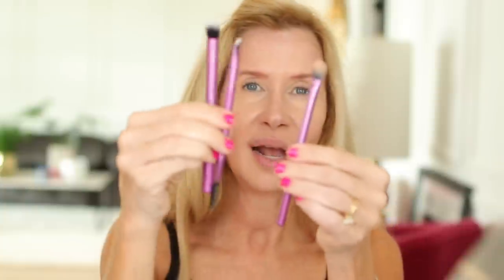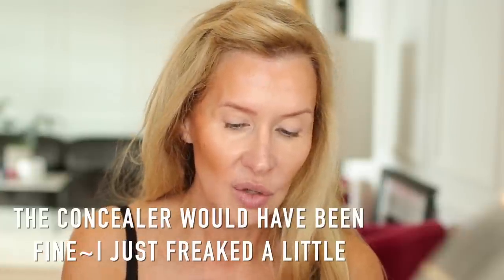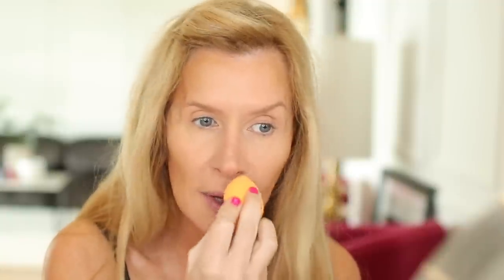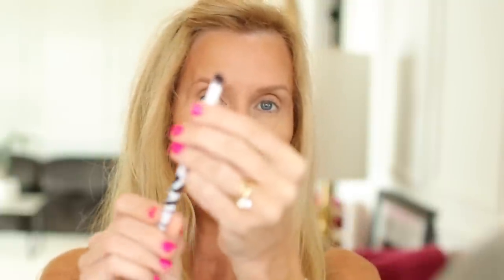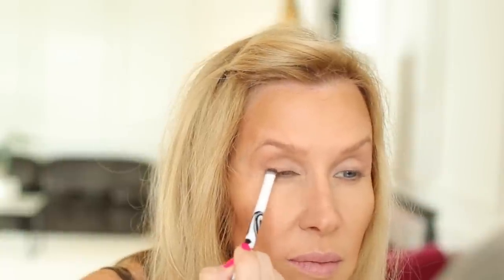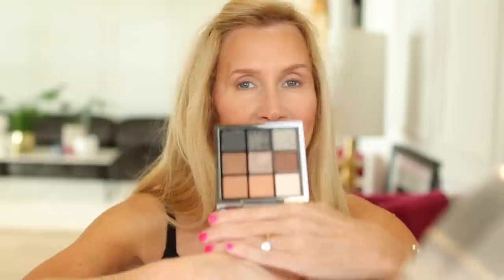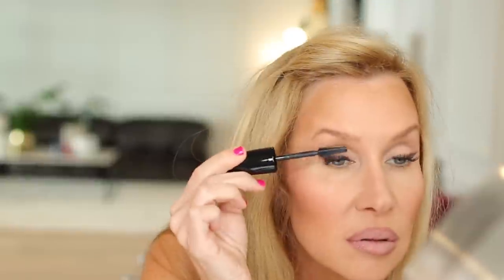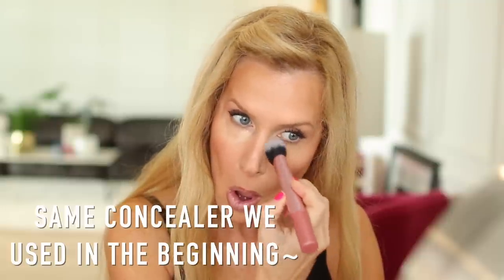Get The Matte Soft Glam Look | All Day Wear | Walmart (Women Over 45)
AD @walmartbeauty walmartBeauty walmart 🌹 This was fun!! I hope you enjoyed out time together~see you soon! 😘 Lisa

NYX Bare With Me Serum Concealer Beige~ (this would be awesome for dry under eyes)
ELF Halo Glow Powder Light~
Maybelline Fit Me Loose Powder Fair/Light(this is better than elf, IMO)
Physician’s Formula Strawberry Jam Blush~Cannot find online, check in store! 🍓
NYX Milky Gloss Cherry Skimmed~Could not find online, that is the correct name! 🍒